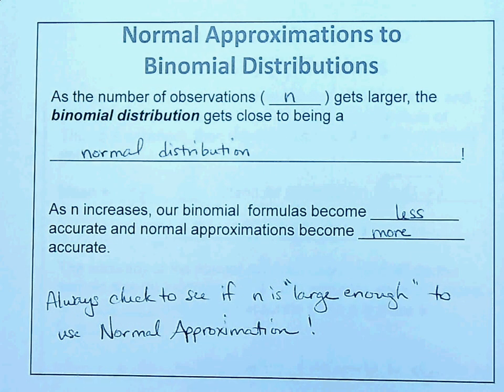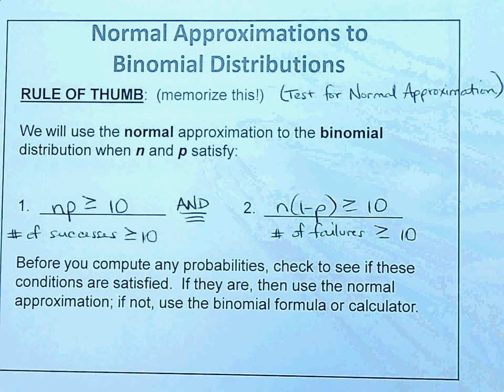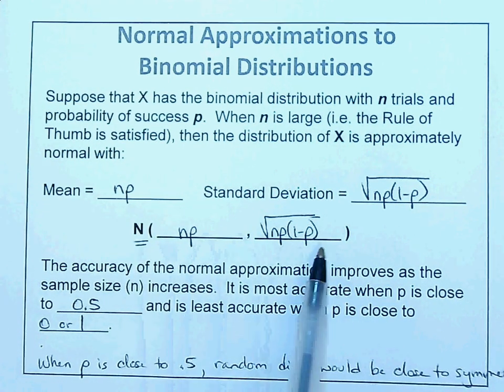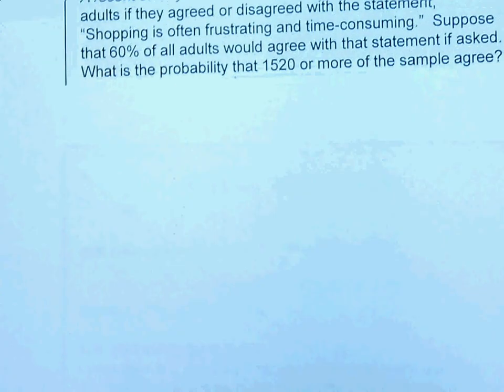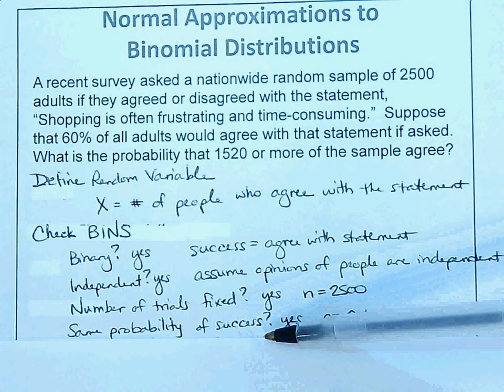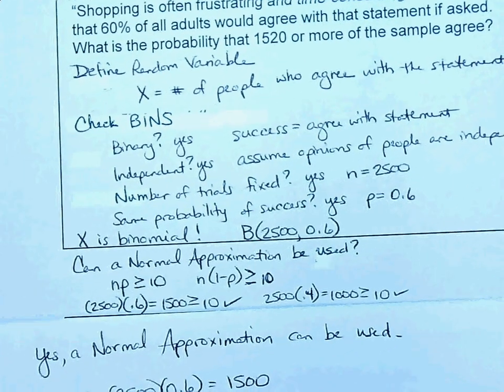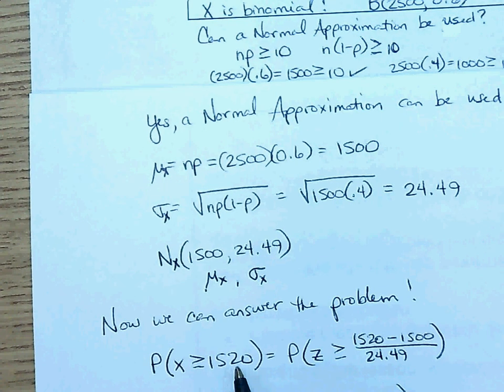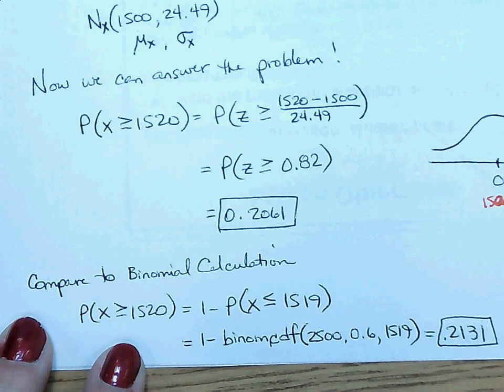Binomial Probabilities 2